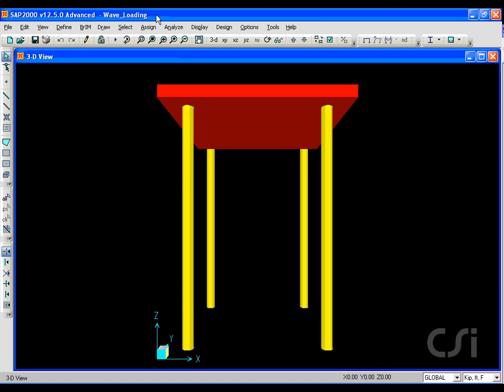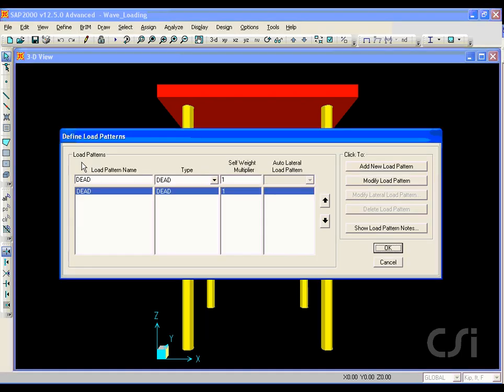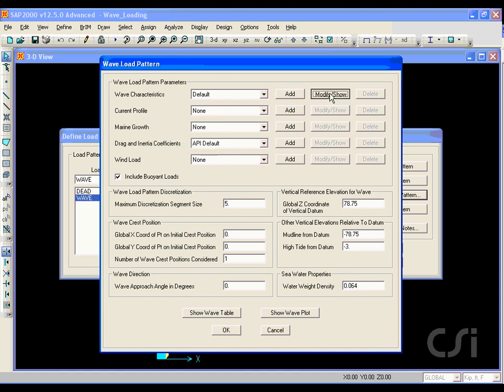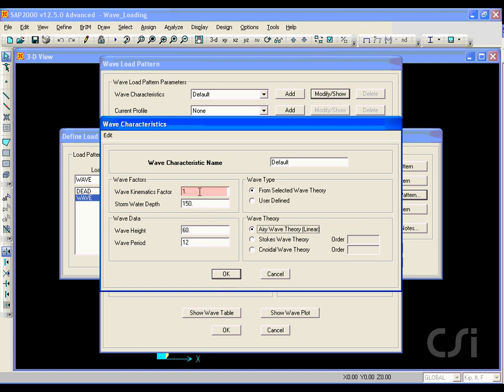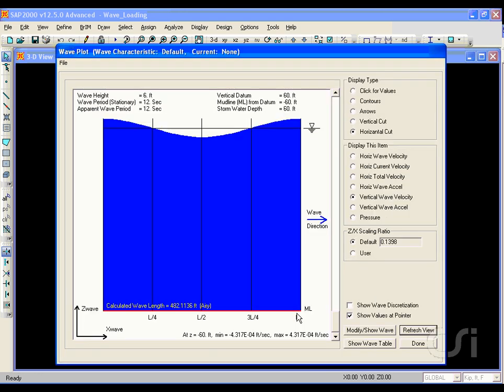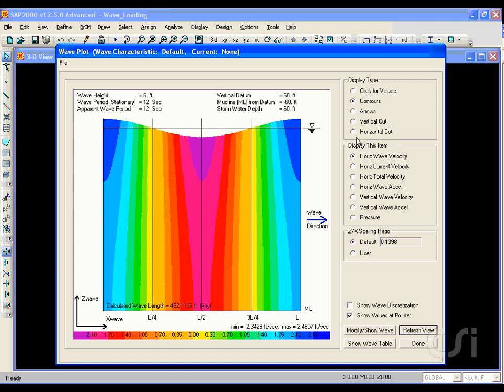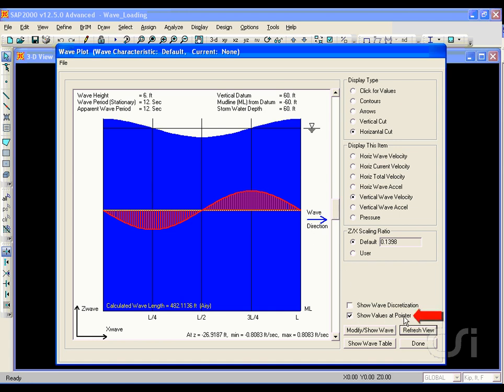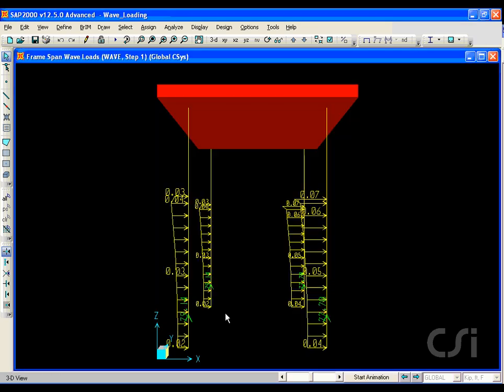በጣም ግፅ እና ማንኛውም የሲቪል እና ሃይድሮሊክ ሊያዉቀው የሚገባ በአማርኛ NEW SAP TUTORIAL Wave Loading